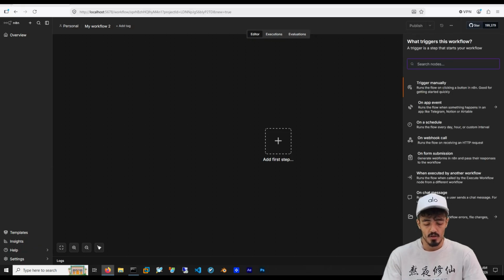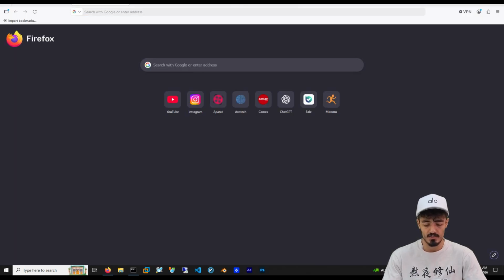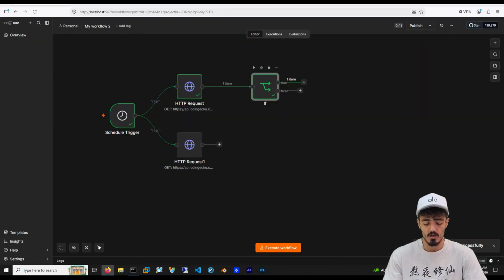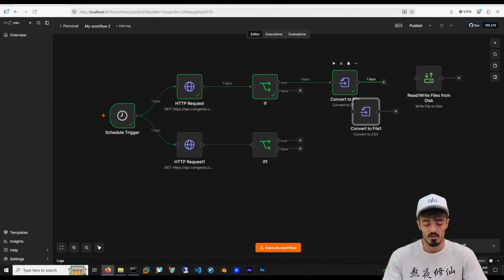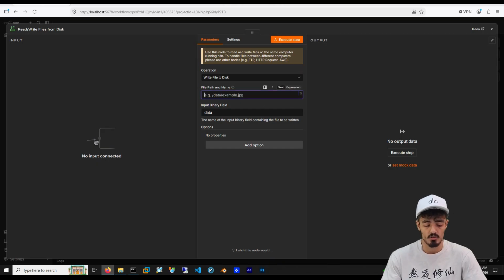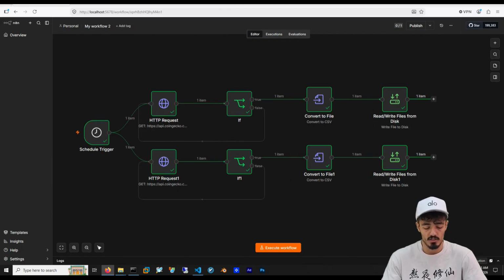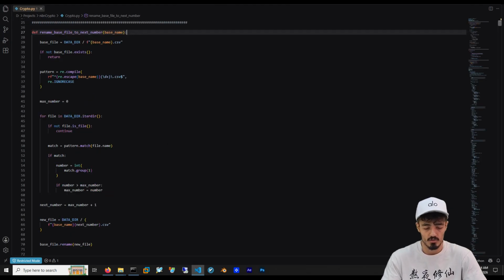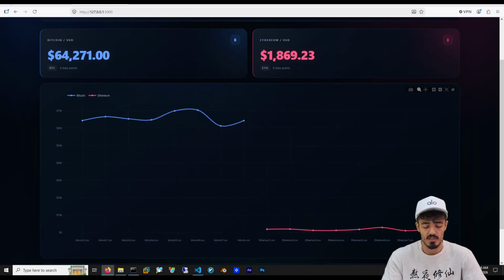This System Never Sleeps in the Crypto Market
🔥 I built a fully automated crypto monitoring system using n8n + Python — and it runs without manual work!

In this project, I created an automation workflow that automatically collects Bitcoin (BTC) and Ethereum (ETH) prices every 5 minutes, analyzes the data based on custom conditions, and stores the results into CSV files on Windows.

I also built a real-time crypto dashboard using Python that reads the collected data and visualizes the current market situation for each cryptocurrency 📊⚡

This is a real-world automation project combining:

🐍 Python Data Processing
📈 Real-Time Crypto Dashboard
💾 Automated CSV Data Storage
🖥️ Windows-Based Automation System

Imagine having your own personal system that watches the crypto market 24/7 and keeps you updated without constantly checking charts.

In this video, you’ll see how I built this complete pipeline from scratch:

✅ Fetch crypto prices automatically
✅ Run scheduled workflows every 5 minutes
✅ Apply custom price conditions
✅ Save market data automatically
✅ Process data with Python
✅ Display live crypto analytics

This is the power of automation — turning repetitive tasks into intelligent systems 🚀

💡 Technologies Used:

🔹 n8n
🔹 Python
🔹 CSV Data Processing
🔹 Crypto APIs
🔹 Data Visualization
🔹 Automation Workflows
🔹 Real-Time Dashboards

If you enjoy automation, programming, AI tools, and building practical systems, make sure to:

💬 Comment what automation system I should build next!

🚀 Build smarter. Automate everything.